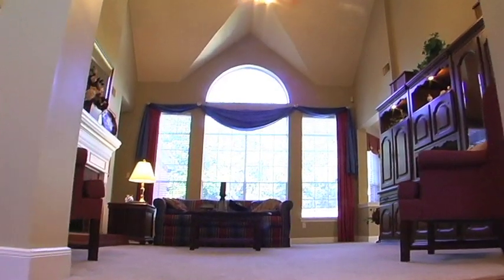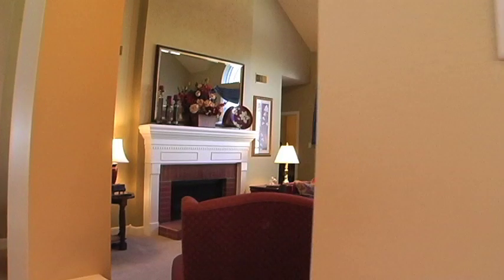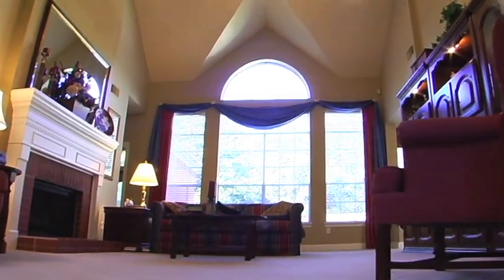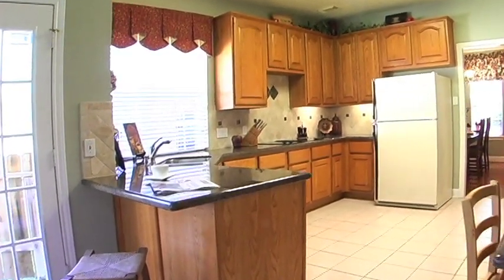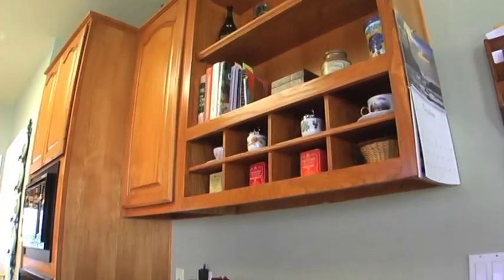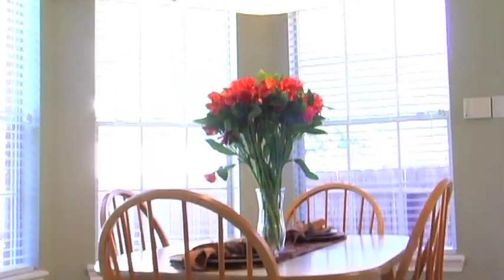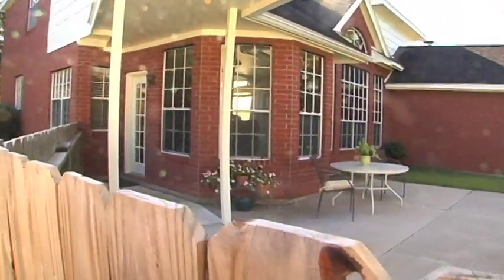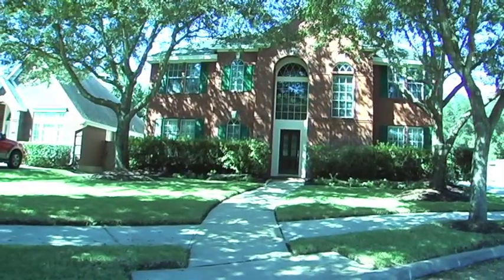106 Huggins Ferry in Wilkin's Crossing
4 Bedroom home on half cul de sac street with tree lined green belt in the large backyard. Fabulous architectural touches inside along with updated kitchen including granite countertops. Plenty of storage too!